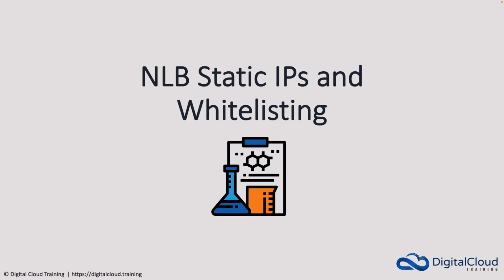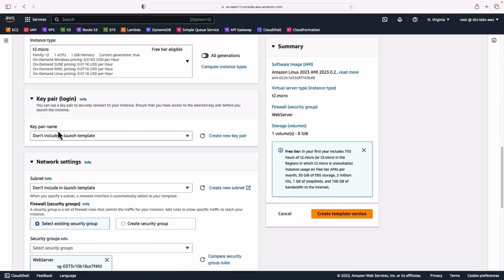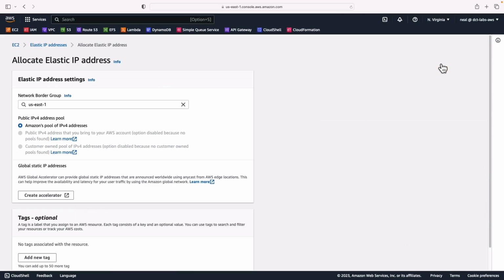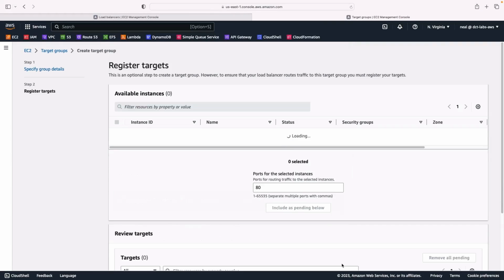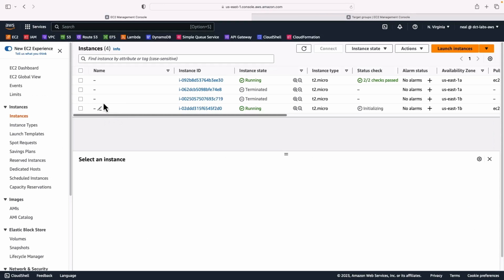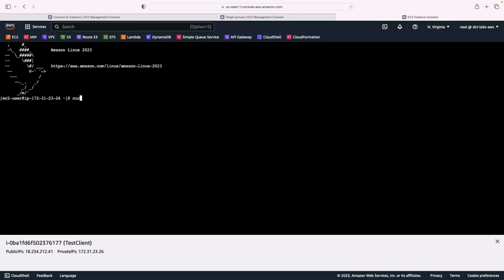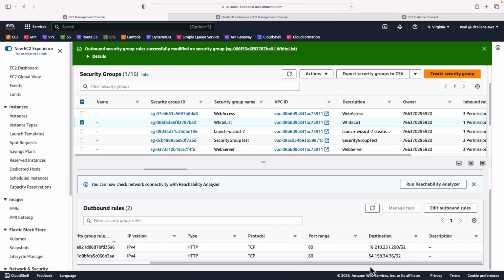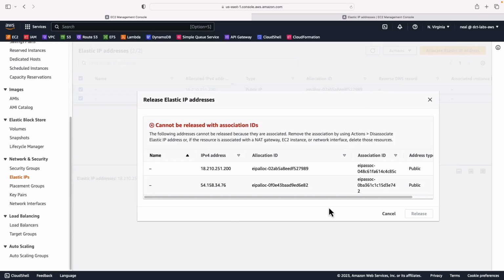AWS Network Load Balancer with Static IP Addresses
In this hands-on AWS tutorial, we're diving deep into launching an AWS Network Load Balancer (NLB) and setting it up with Elastic IP addresses which are a special type of static public IP address you can assign to AWS resources in an AWS VPC.

📌 Timestamps
0:00 - Introduction
0:25 - Network Load Balancer Setup
0:56 - Launching EC2 Instances with a Template
2:16 - Allocating Elastic IP Addresses
3:21 - Creating a Target Group and Registering Instances
3:55 - Launching a Test Client Instance
4:18 - Creating and Configuring the Whitelist Security Group
5:03 - Testing the Network Load Balancer Connection
6:11 - Implementing Whitelisting
7:50 - Cleaning Up Resources

Not only that, we'll also walk you through testing security controls using the static IP addresses using security groups to restrict access to the elastic IP addresses in each AWS availability zone.

To follow along with the hands-on exercise you'll need to download the code

Build the skills that get you hired: expert-led live sessions, career coaching and real-world projects.